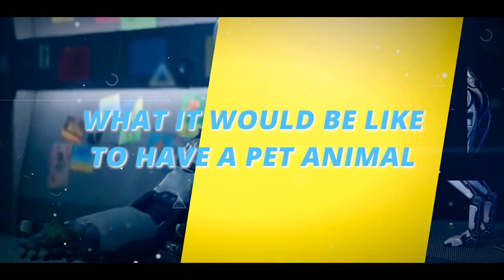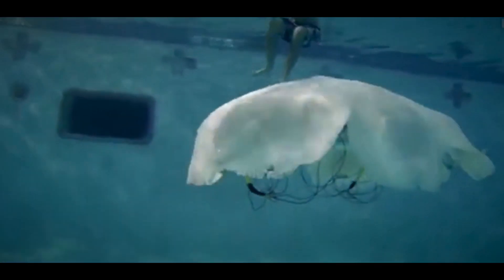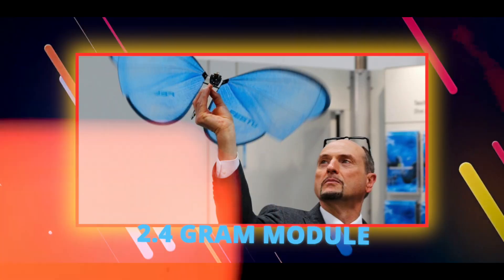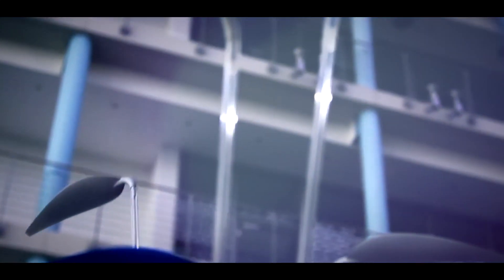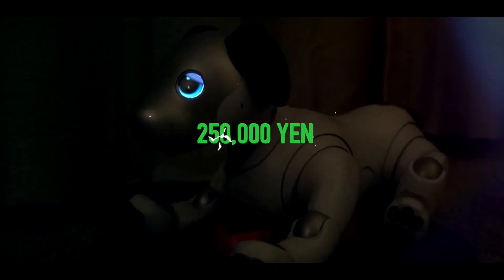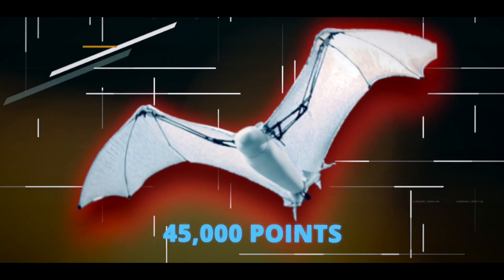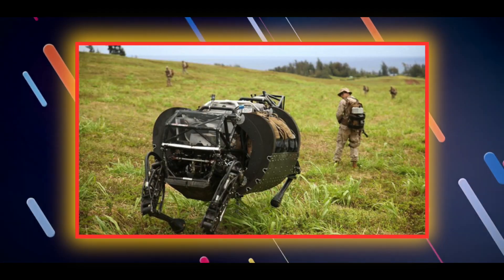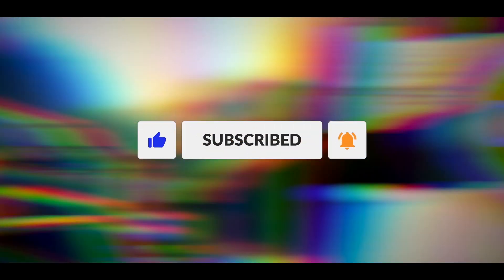6 STRANGE Man Made (AI) Animals You Won't Believe Exists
6 STRANGE Man Made AI Animals You Won't Believe Exists

Have you ever thought about what it would be like to have a pet animal that moves and talks like a real animal? Don't even think about it! Recent advances in technology have made it possible for us to make robots that look like many different animals. These amazing robotic creations are pushing the limits of what is realistic. They range from fish that look and move like real fish to butterflies that soar through the air. Let's look at 10 of the most amazing animals that people have made!

We're glad you're here. On this channel, we highlight the most recent developments in artificial intelligence. From robots to deep learning, we cover it all. The enlightening and original perspectives presented in our films will expand your knowledge and understanding of this rapidly evolving subject.